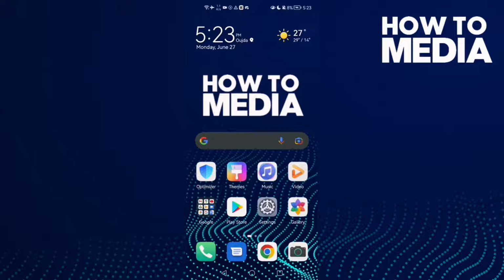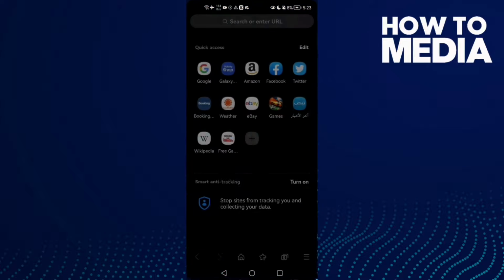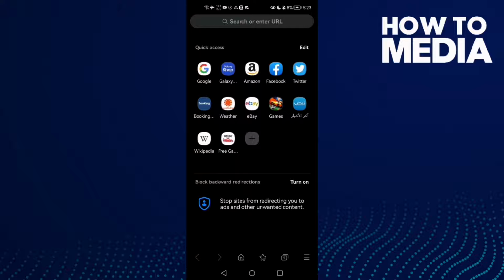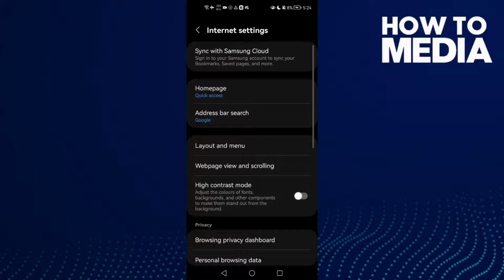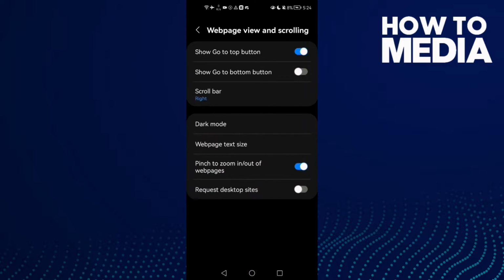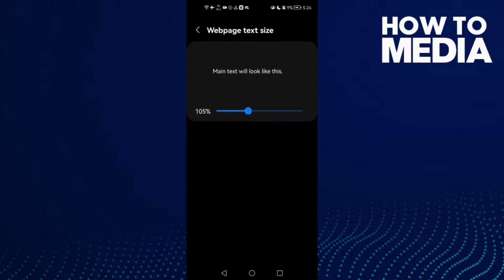How to Change Webpage text Size on Samsung Internet Browser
in this video we discuss :